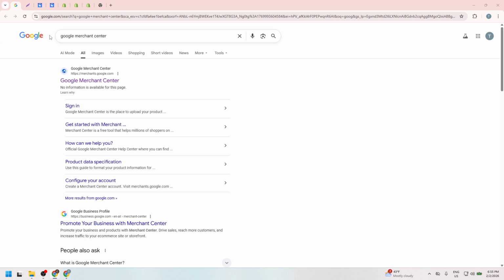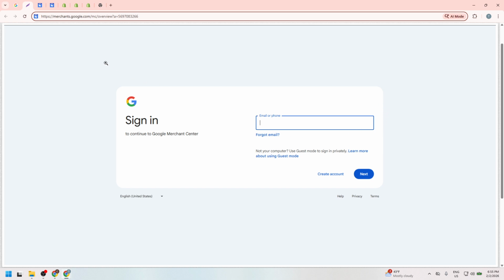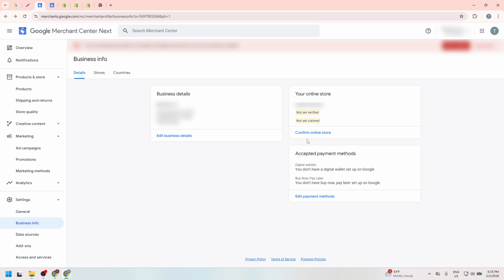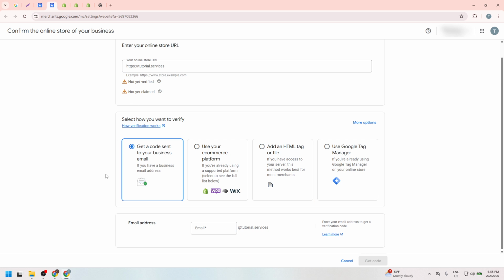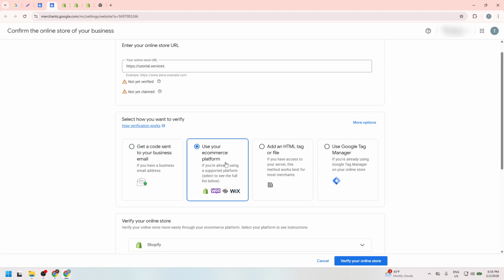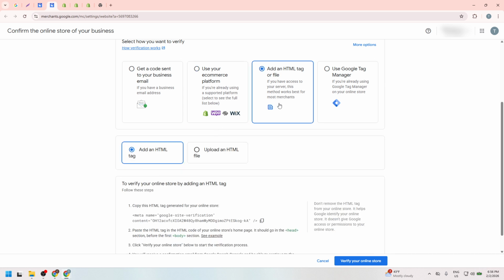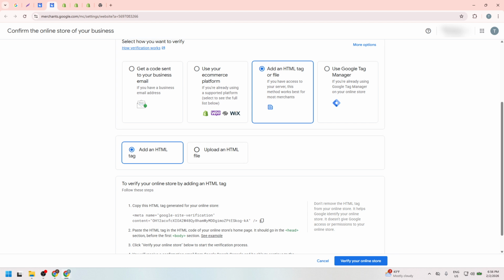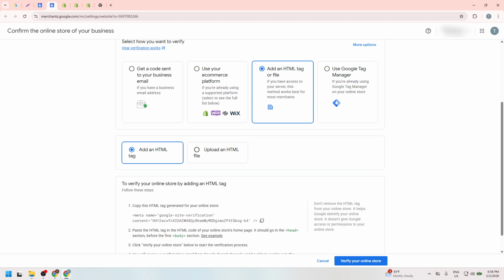How to Verify Google Merchant Center Account [2026 Full Guide]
How to Verify Google Merchant Center Account

In this video, we show you exactly how to verify Google Merchant Center account ownership to unlock the full potential of your shopping campaigns. We examine the various methods of establishing domain authority to ensure your website is properly synced with your merchant profile.

Mastering the account verification process improves project quality by establishing trust between your store and the platform, which is a mandatory requirement for product approval. By utilizing these authentication parameters, we safeguard your digital storefront and ensure that your inventory data is correctly associated with a legitimate business domain, preventing suspension and maximizing reach.

Technical Specs:
Software: Google Merchant Center; Feature: Account Settings & Verification.